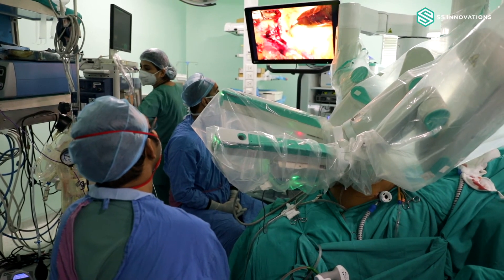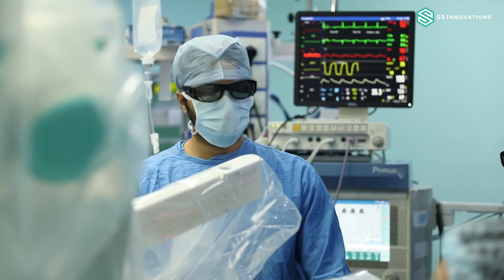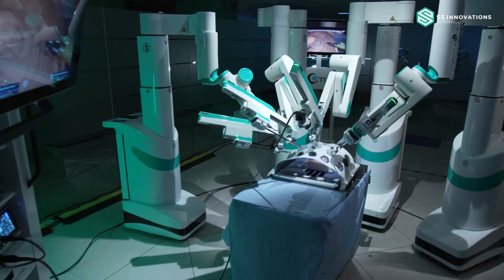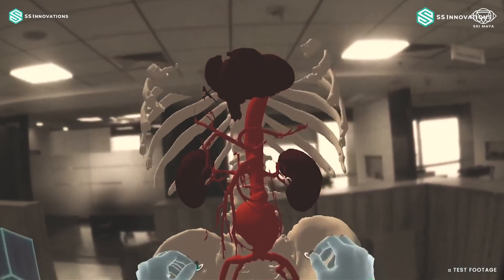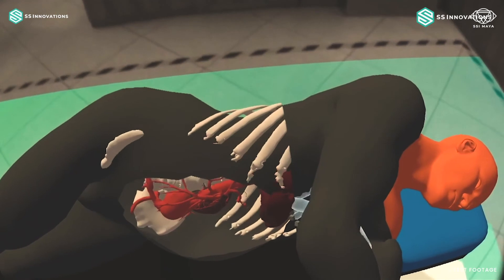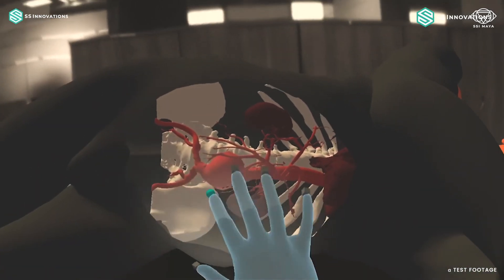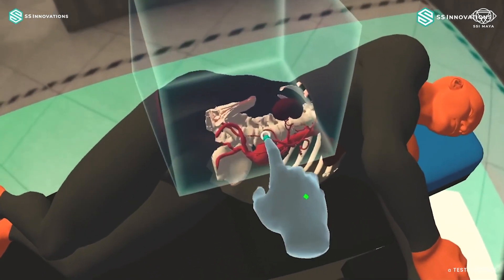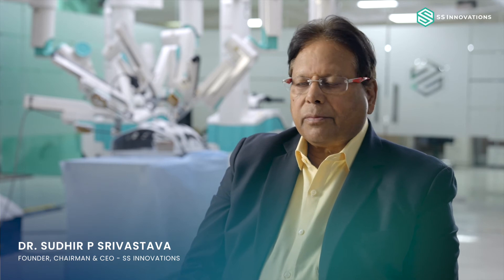Surgeon's Perspective Ep 01 - Dr. Sudhir Srivastava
Dr. Sudhir Prem Srivastava, Founder, Chairman and CEO of SS Innovations, a world-renowned Robotic Cardiac Surgeon, shares his journey in building SS Innovations, the associated technological innovations, and how the company envisions surgery in the future incorporated with the latest technologies.

SURGEON'S PERSPECTIVE:
In this Informative video series, some of the world-renowned experts in the Surgical Robotics field enlighten us about the future of surgery. They answer all the questions about the 'Made in India' Surgical Robotic System, The SSI Mantra, and how this sophisticated technology will revolutionize the global healthcare system by enabling accessibility and affordability for everyone.